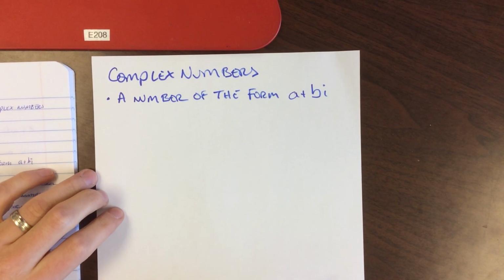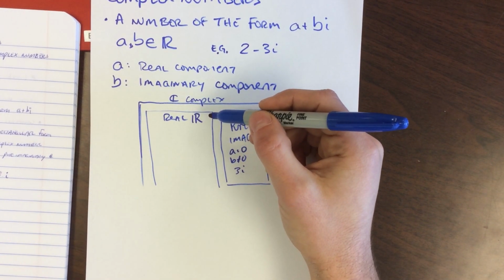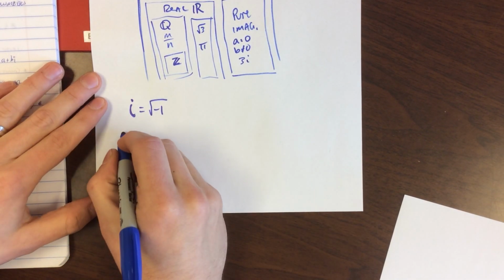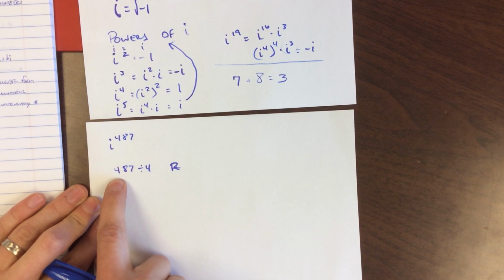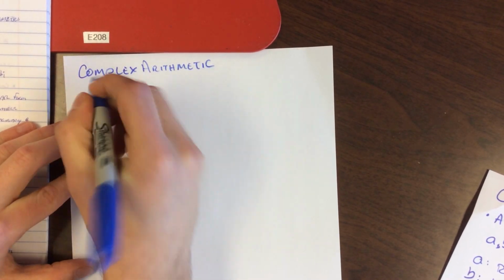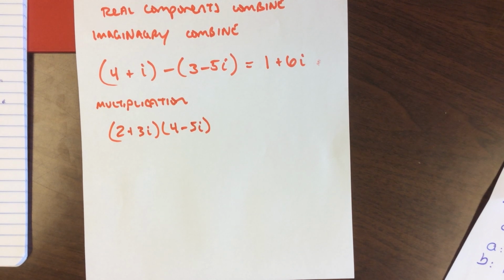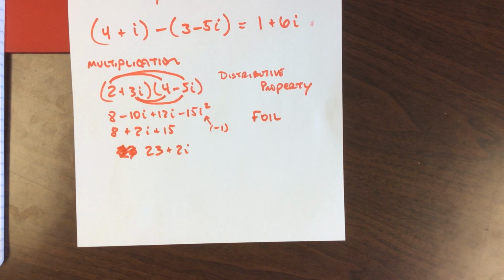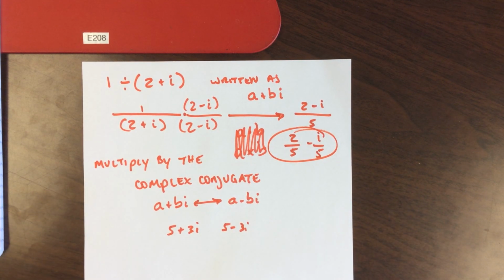PC 53 Complex Numbers Intro